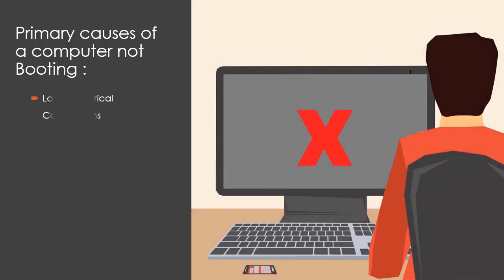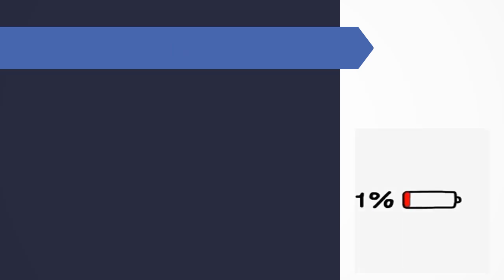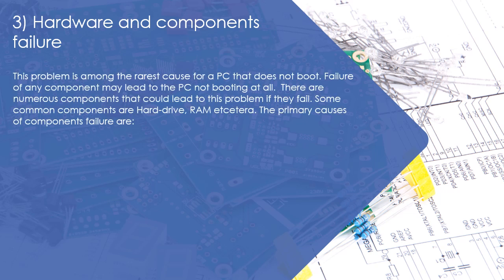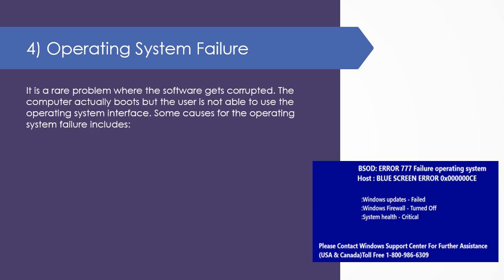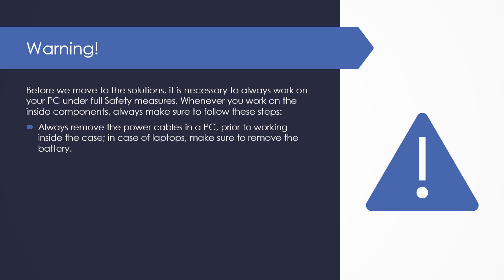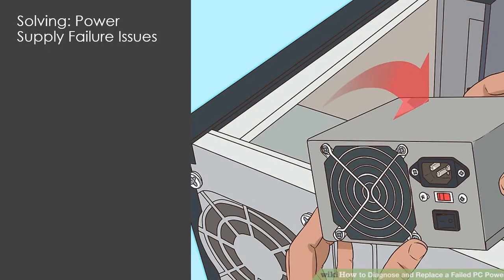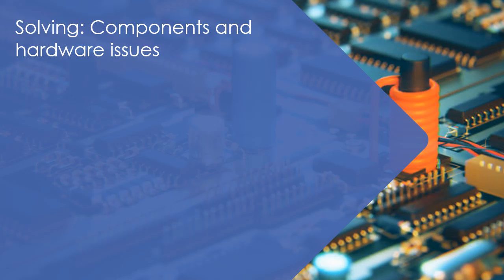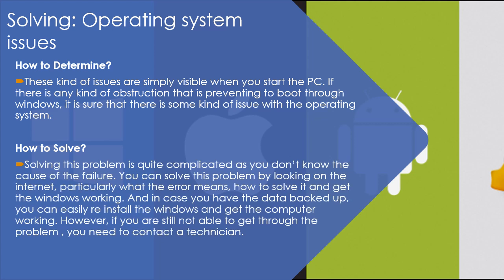PC not booting Causes and Solutions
This  video is made for assignment purposes, any similiraties of the content is a fact of pure coincidence.